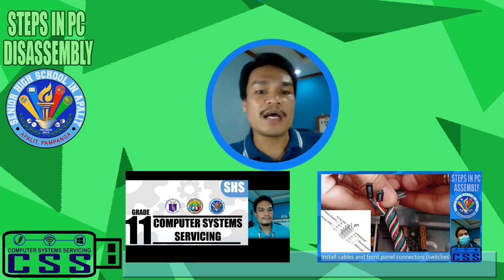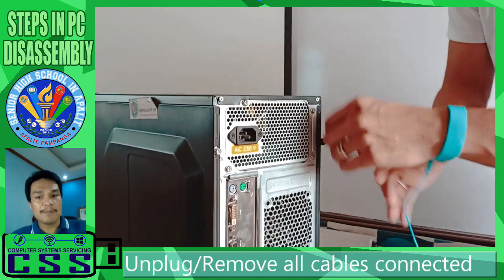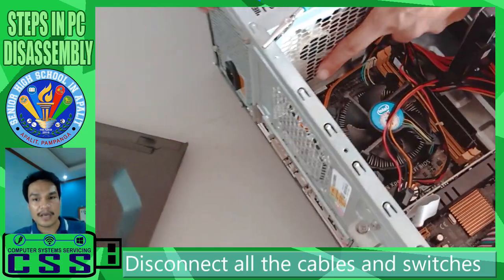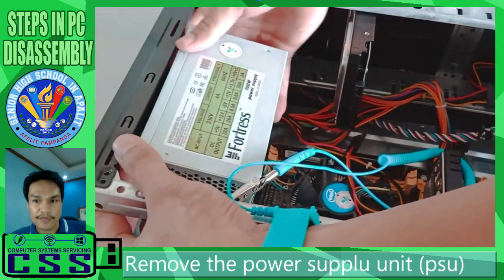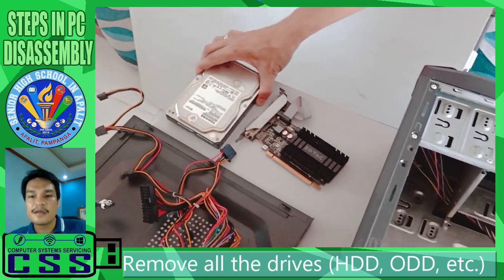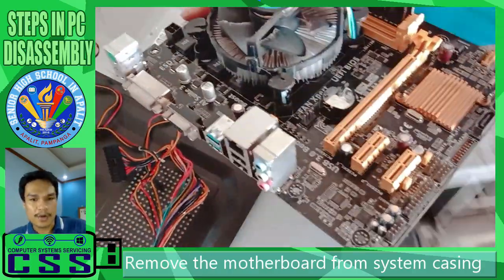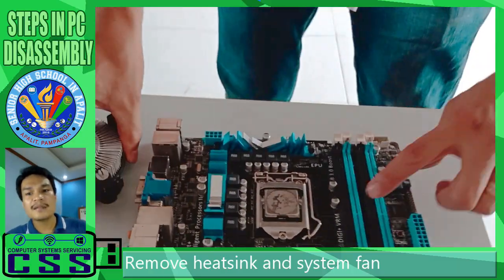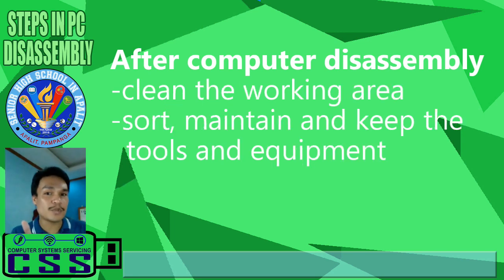Step By Step Procedure in PC Disassembly "CSS GRADE 11 COC 1" (SHS IN APALIT) Q1 WK7&8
Special Thanks to Sir Gilbert Datu & Stephen Bajen.(videographers)

Computer Systems Servicing (CSS NCII)
COC 1 Install and Configure Computer System and Network
Steps in PC Disassembly